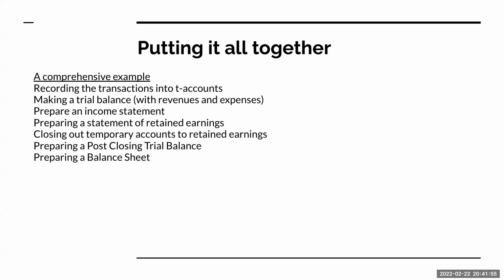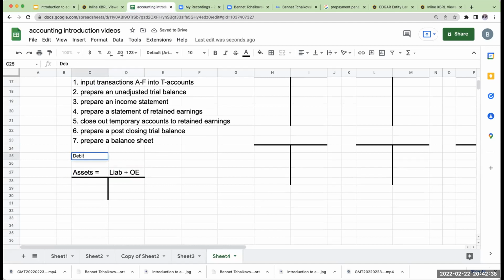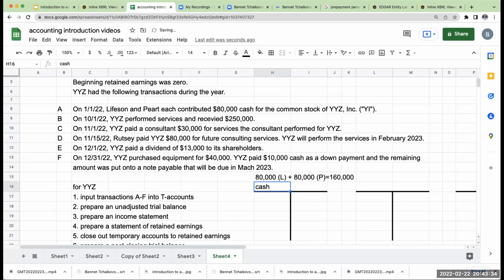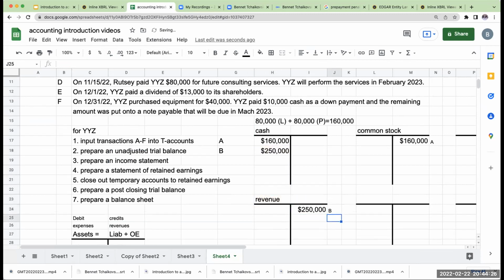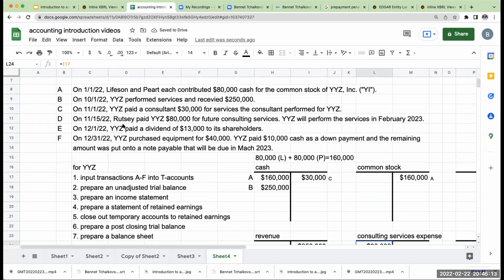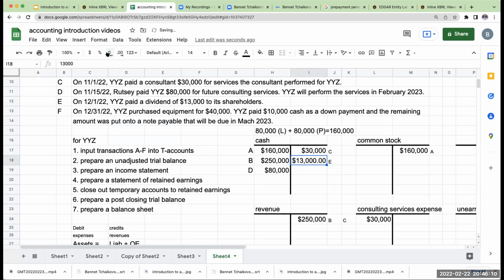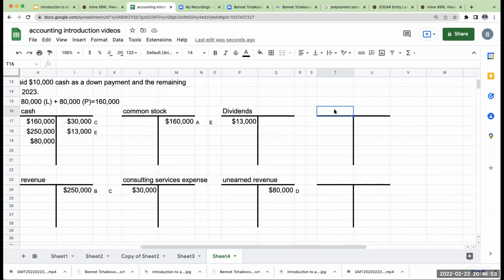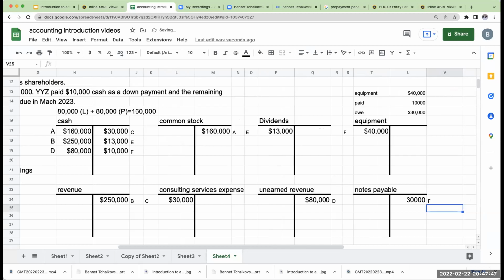Introduction to Accounting Part 13 -comprehensive example- recording initial transactions to t-accts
using a comprehensive problem - recording transactions into t-accounts